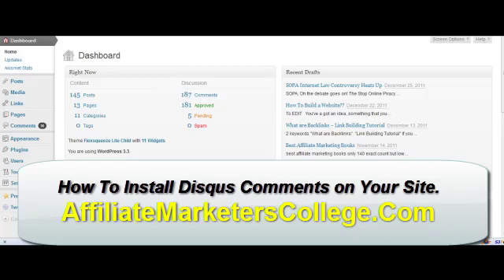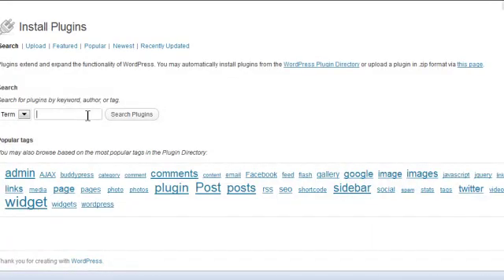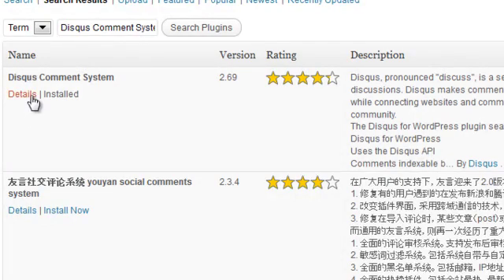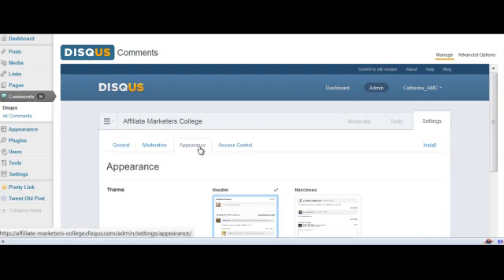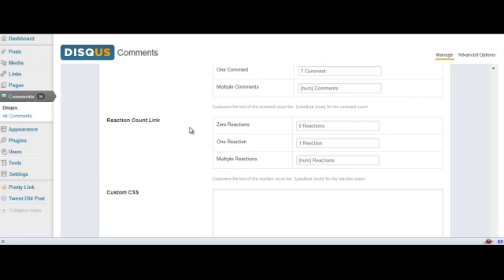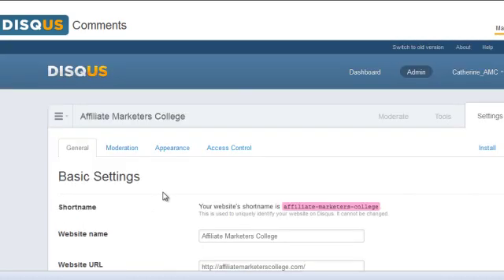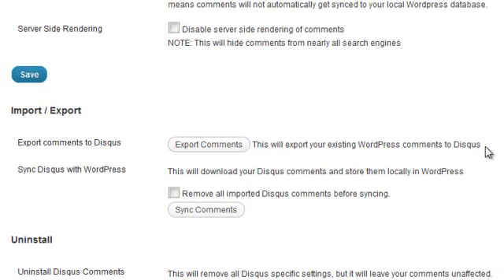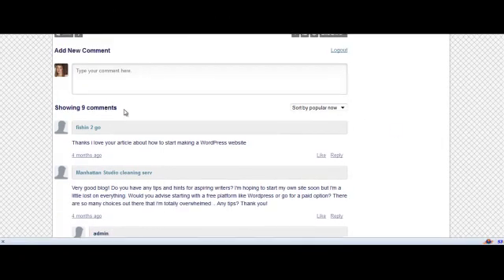How To Install Disqus Comments for Social Media Sharing on Wordpress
This commenting platform is really great for sharing your content of your website around the web. It's got that SEO factor also because it makes it easy for people wanting to spread the word about your WordPress blog easily. Facebook and Twitter are the few popular social media sites that always come to mind, but of course there are many more...